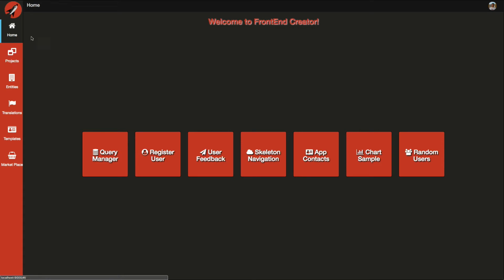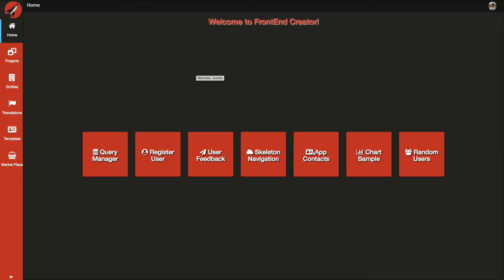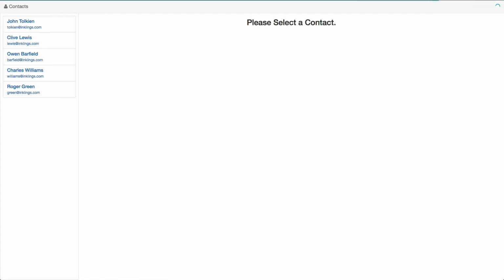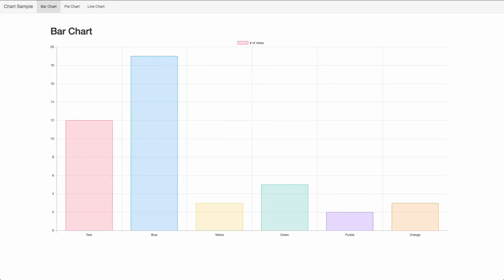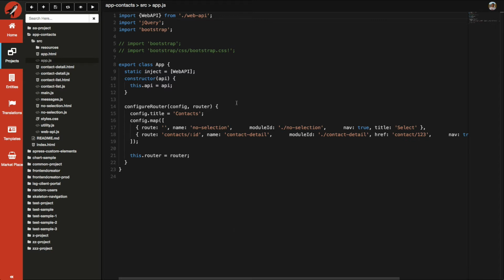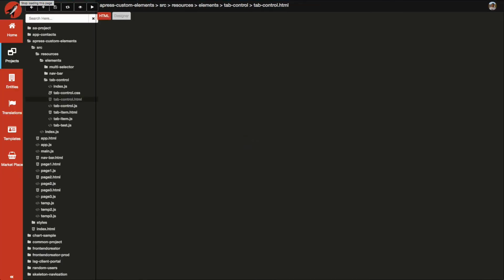FrontEnd Creator 1.0.0.4-beta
This video talks about several of the features and bug fixes with FrontEnd Creator 1.0.0.4-beta